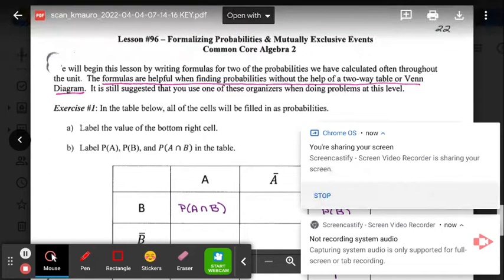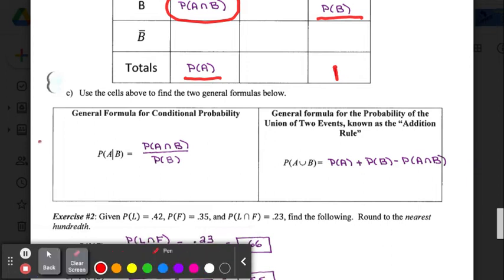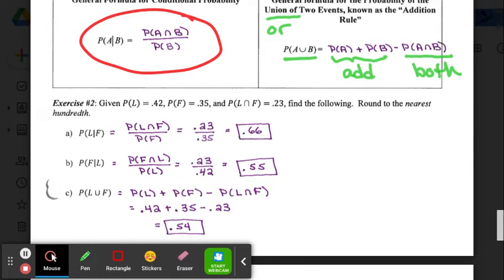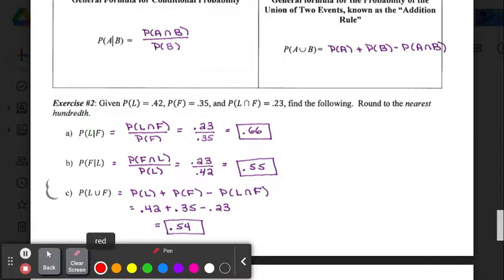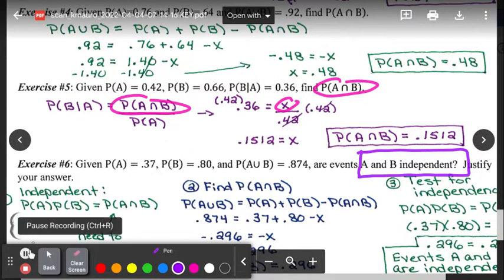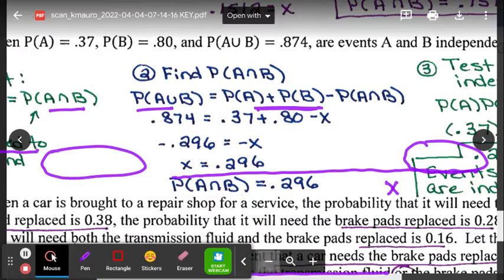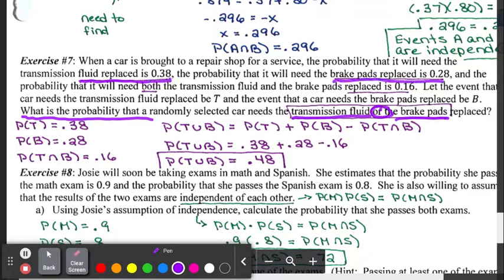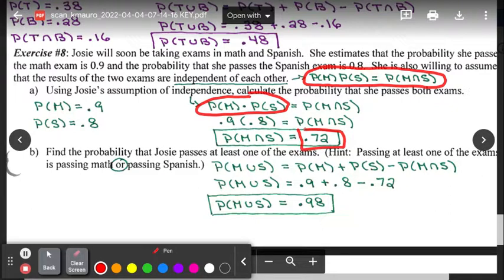A2 L96 p22-24